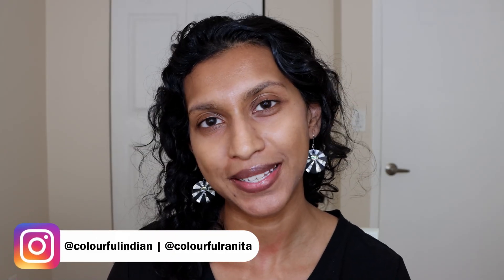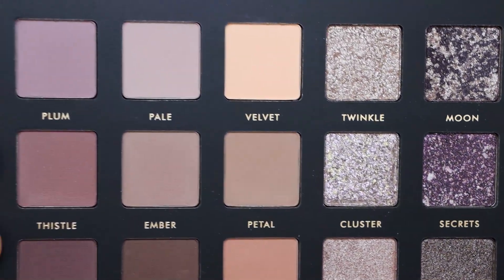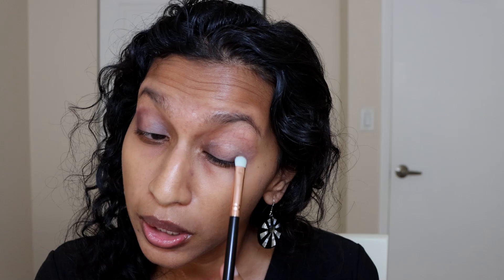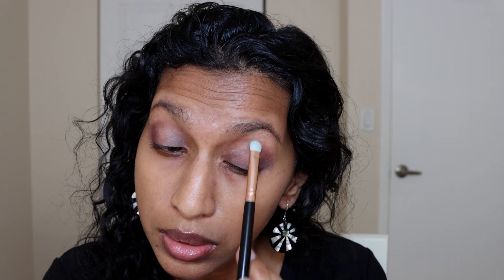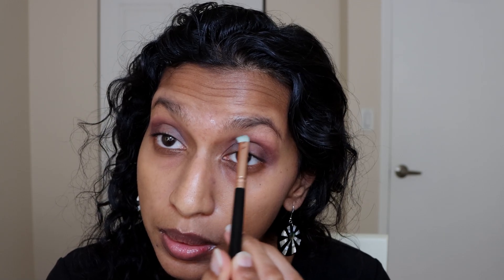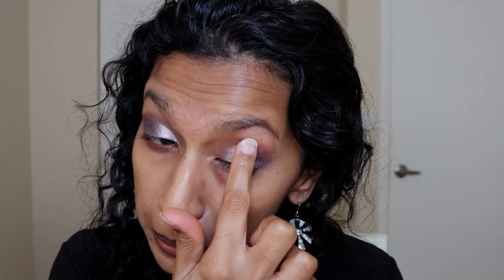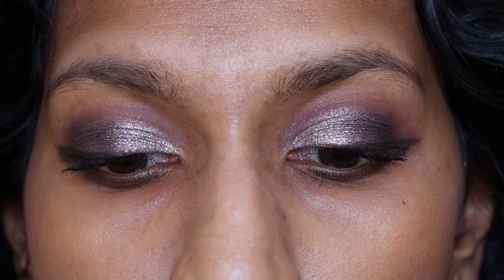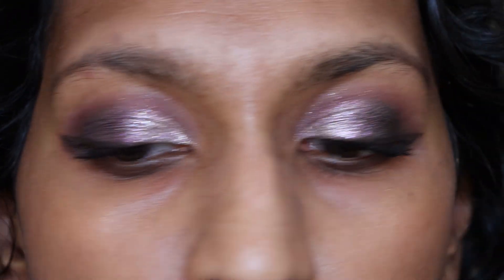NEW Alter Ego MISTHAVEN Palette | SPOOKY Neutrals for the Season!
Alter Ego brings out their new MISTHAVEN Palette, which is perfect for this season. Deep, sweet and mysterious spooky neutral shades are available in this palette, which will complement the Autumn and Halloween atmosphere. For those who love neutral colors but want a touch of drama, MISTHAVEN is the perfect choice.

The specialty of this palette is that it can easily create day-to-night looks. Light neutrals can be used for office or daytime wear, while dark shades can be used for evening to bring a mysterious vibe to the look. This palette from Alter Ego is blendable, long-lasting, and every shade sits comfortably on the eye.

MISTHAVEN can be your best partner if you want to express yourself anew with bold yet neutral makeup this season. Add this spooky neutral palette to your collection now and spice up every festive moment!